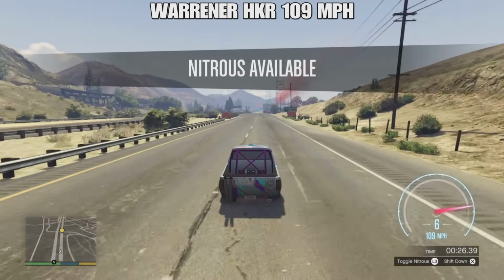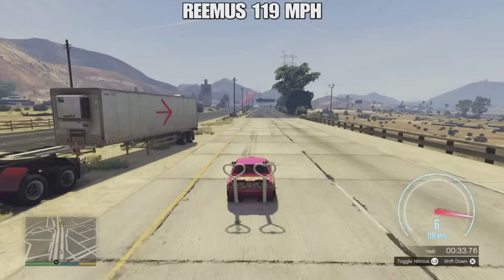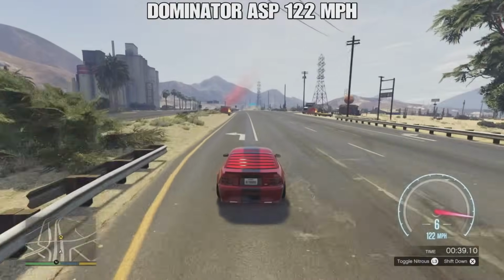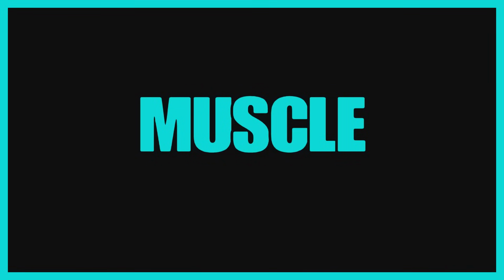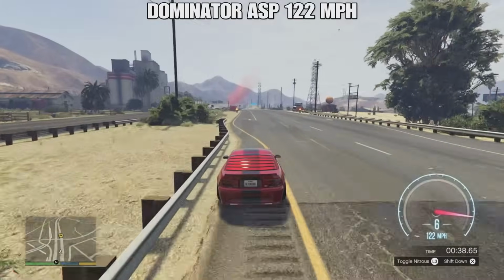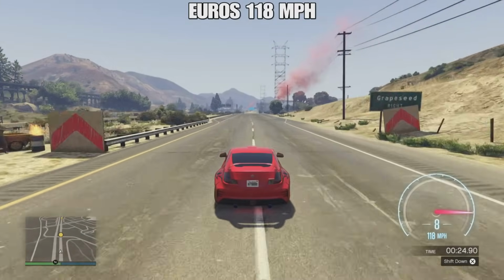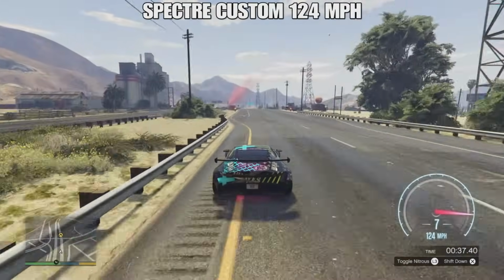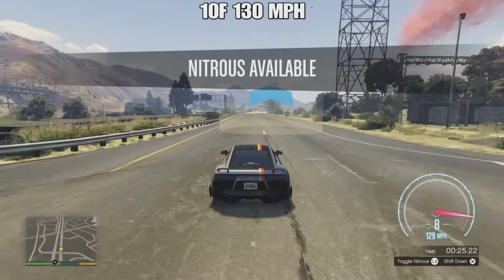Fastest Cars To Use For Drag Racing in GTA Online!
I test all the drag racing cars, that Rockstar would let me test, and show you the best carsto use for drag racing in GTA Online.

Heyooo whats going on everybody my name is Tylarious! I make Videos and Livestream Daily! I play Rockstar Games, FPS, and more! The GTA Online Content I create are things like Legitimate Money Guides, Money Grinds, Business Guides, Car Reviews, Top Lists, Tutorials, Live Streams, and way more. I am your Ultimate Guide for Everything GTA Online!